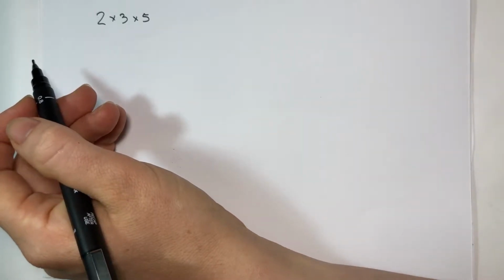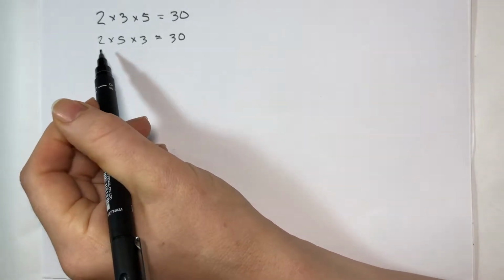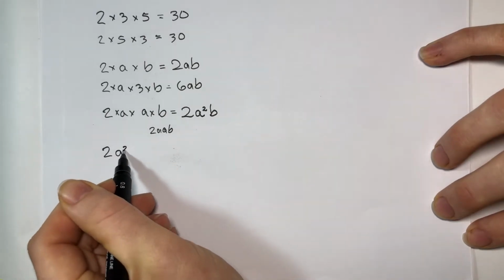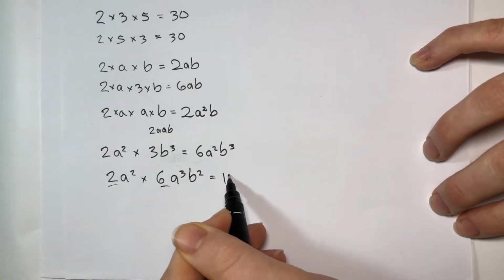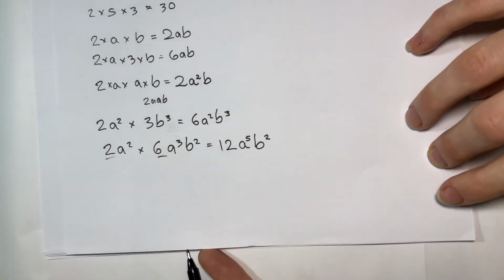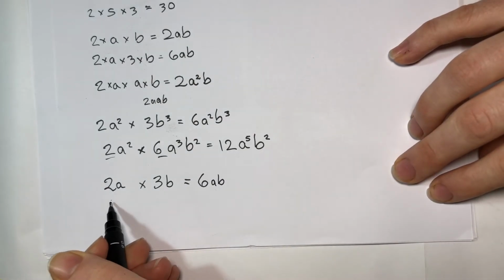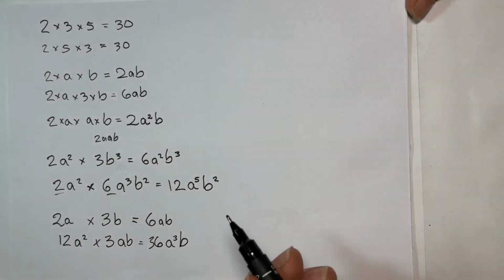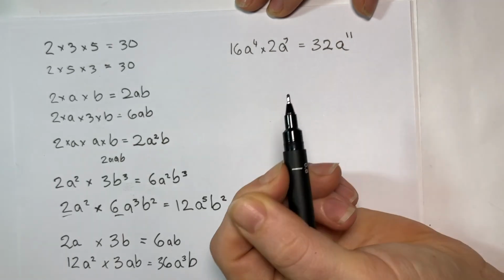Introduction to Algebra Multiplication - Bunny Rabbits Explanation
How to multiply algebraic terms together. How to remember this is what you need to do next time. Don't get confused between indices and coefficients.